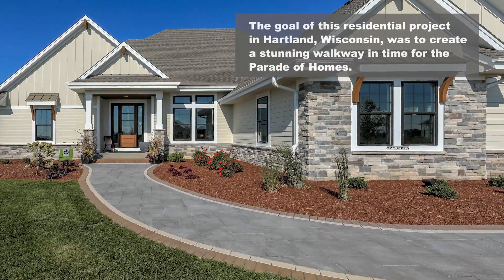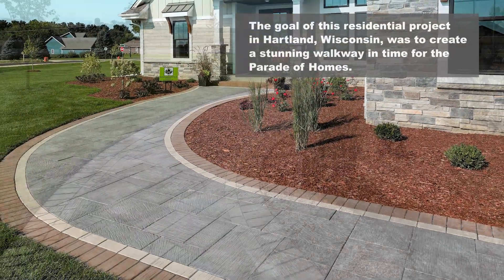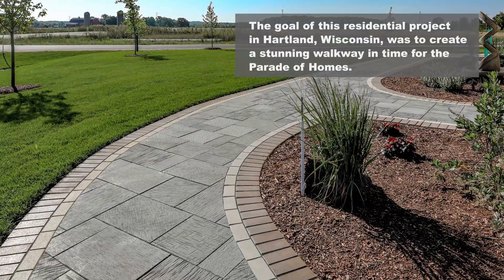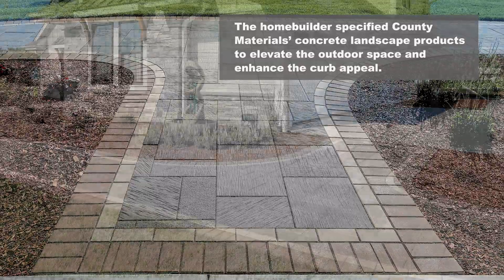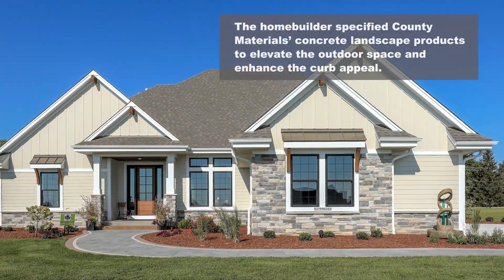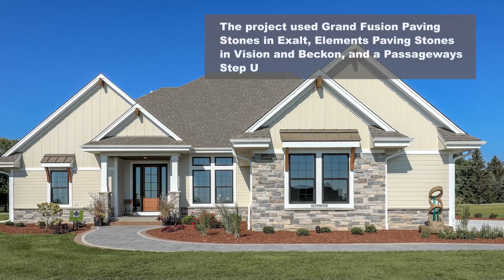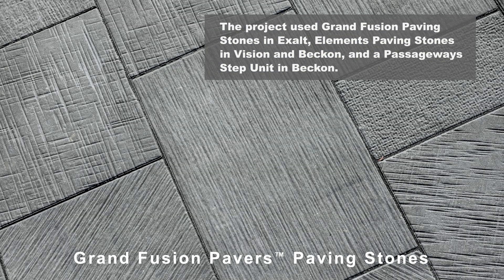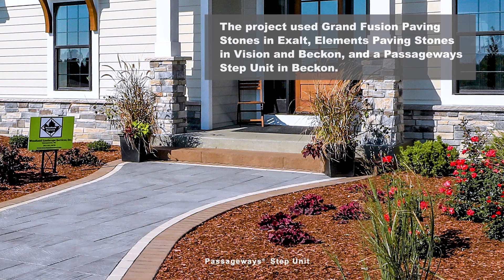Pavers Create a Timeless Pathway with a Modern Twist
This homebuilder in Hartland, WI, relied on County Materials’ collection of concrete landscape products to enhance the property’s curb appeal in time for the Parade of Homes. The project used two paver lines and step units to create a warm, welcoming walkway that complements the stunning home and outdoor space. View the Hunters Court Residence project gallery.